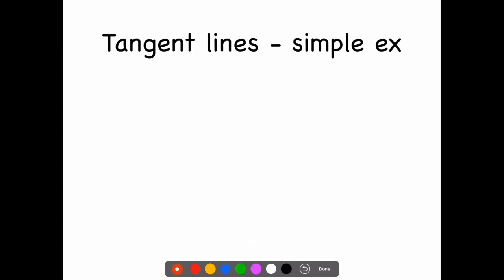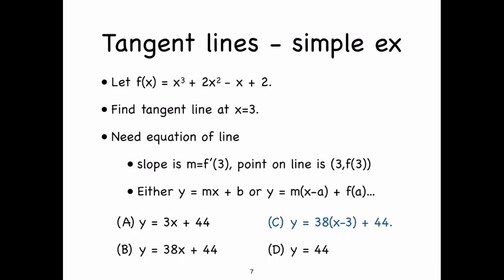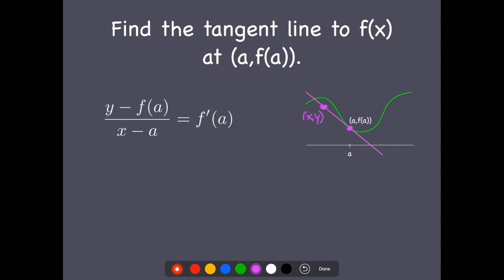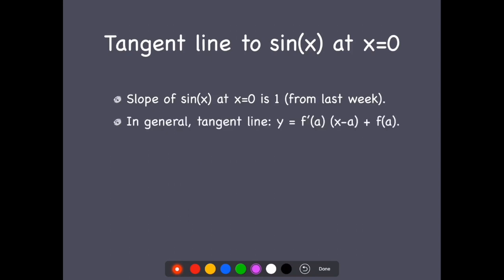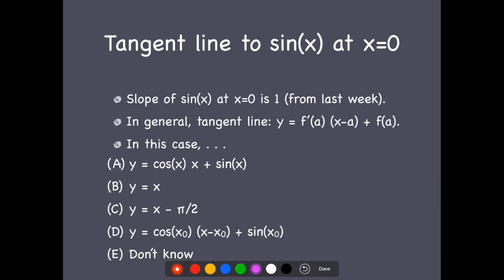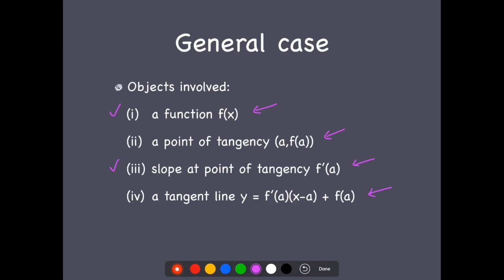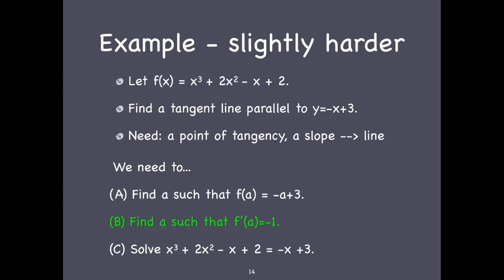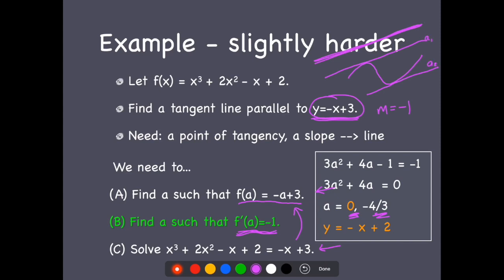Monday Sept 23 part 2b (last part)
This video is about Monday Sept 23 part 2b (last part)